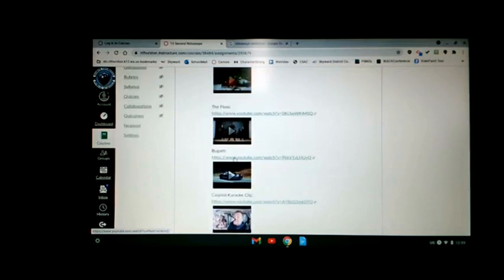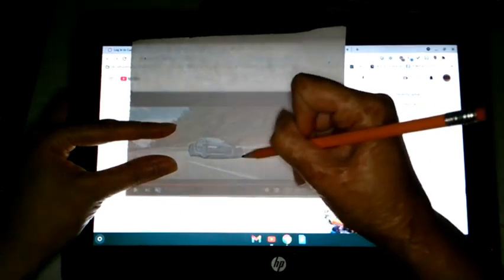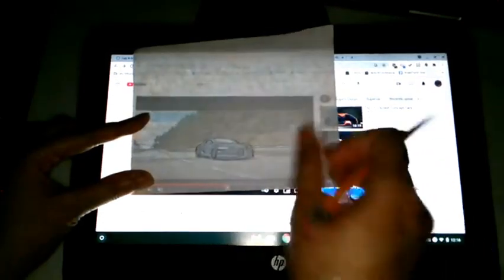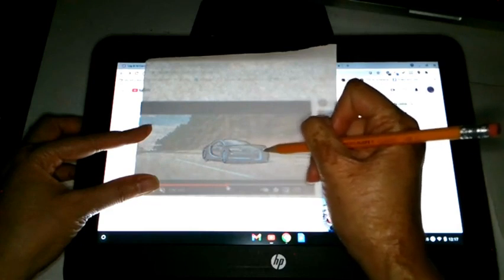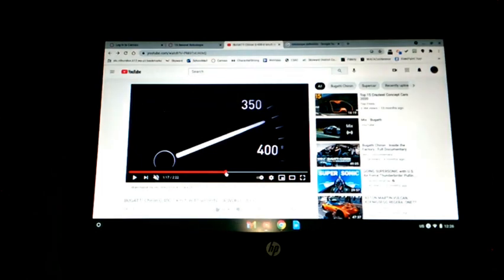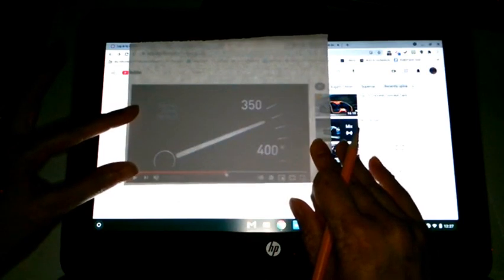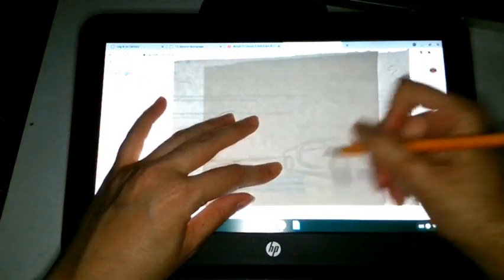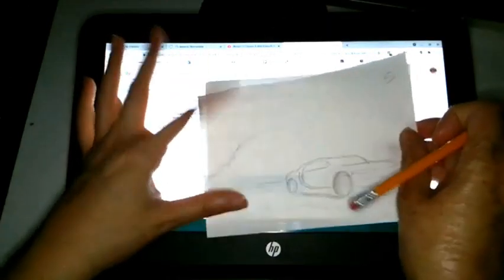Rotoscope Animation Technique